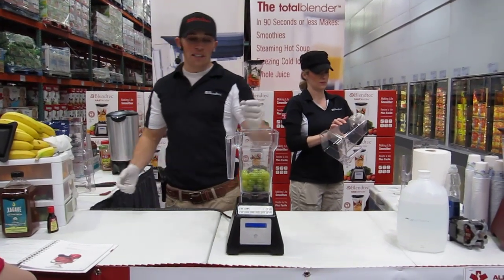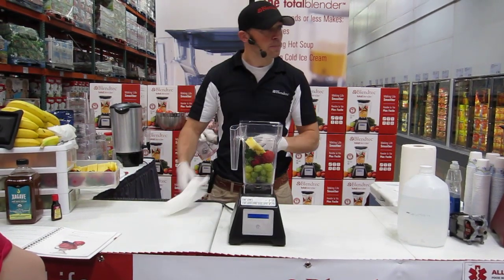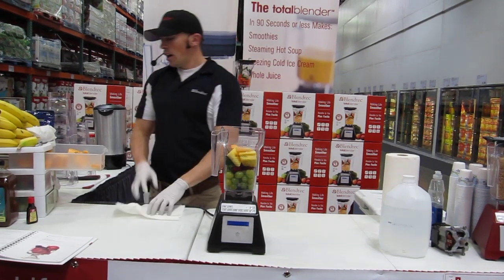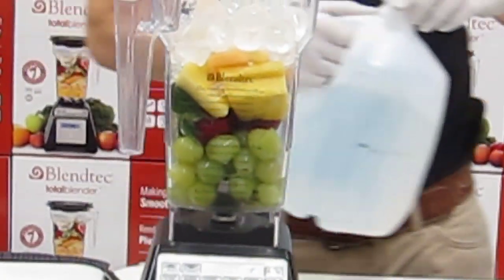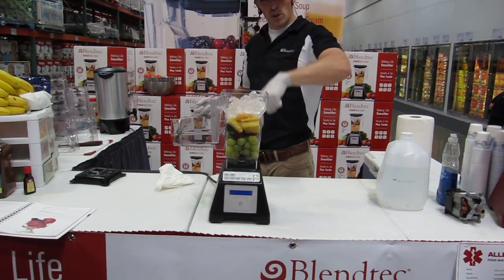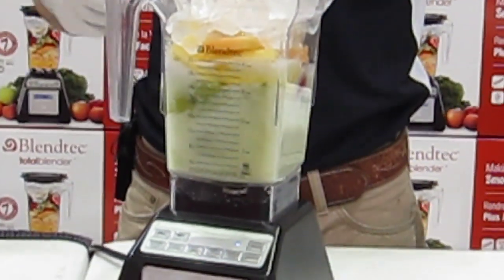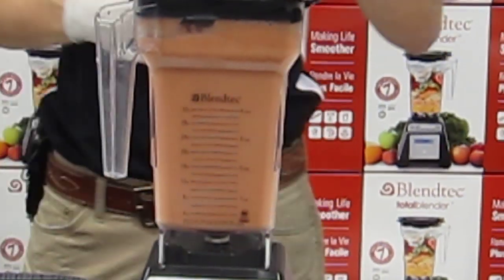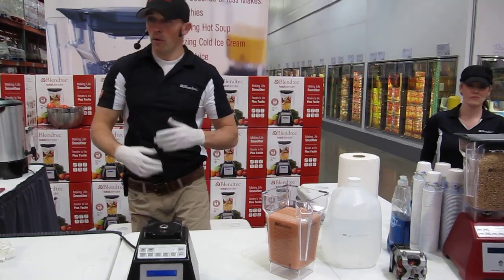Blendtec smoothie seeds and all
A Blendtec demo at the Costco roadshow.